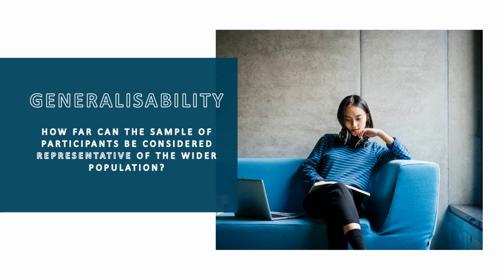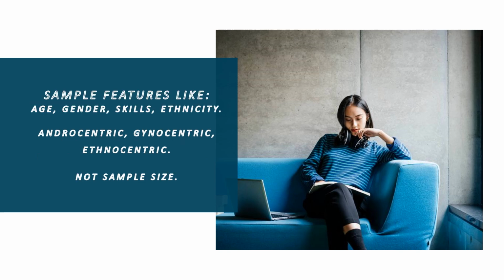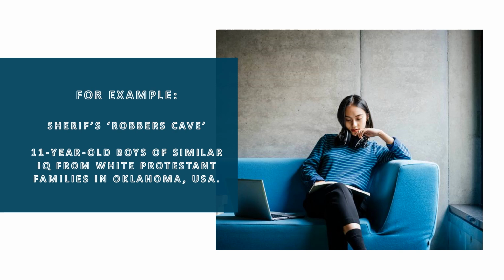Generalisability Psychology QUICK REVISION